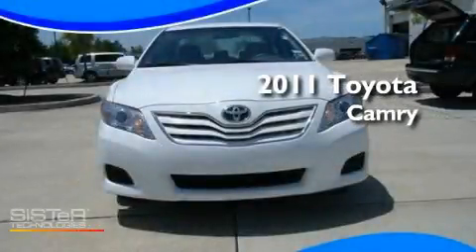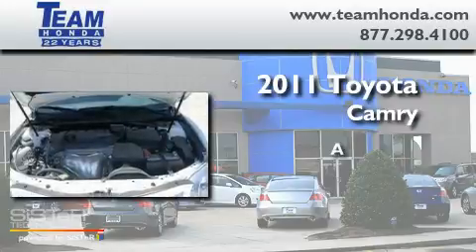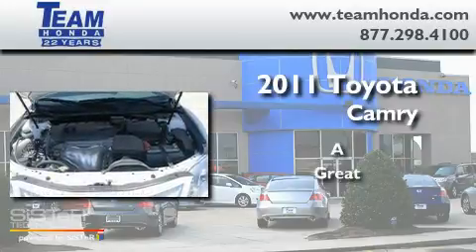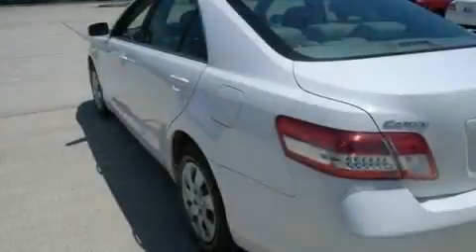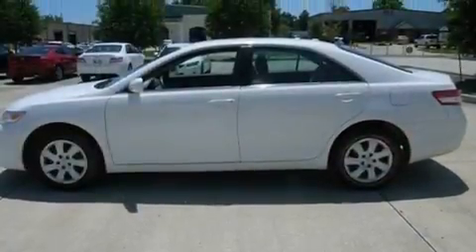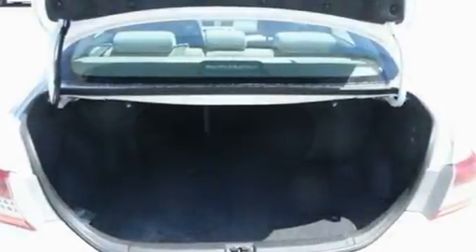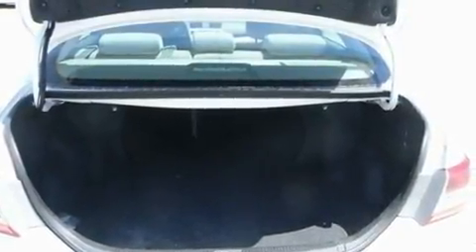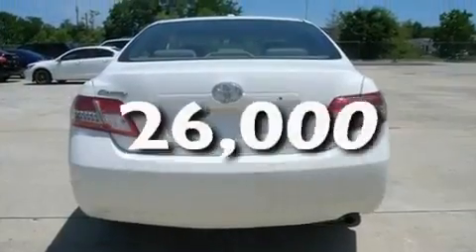2011 Toyota Camry Denham Springs LA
We've been honored to serve the  LA area , we promise that your experience at our dealership will exceed your expectations !

 Year : 2011

 Make : Toyota

 Model : Camry

 Miles : 26,000

 Stock : 12625P

 Team Honda

 6363 Siegen Lane

  , LA 70809